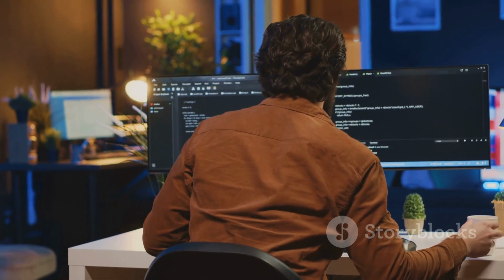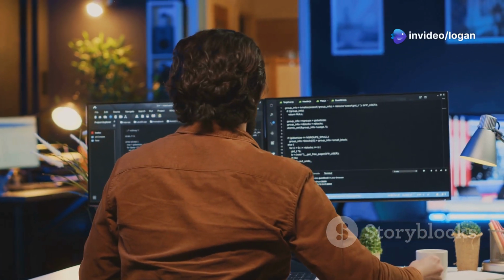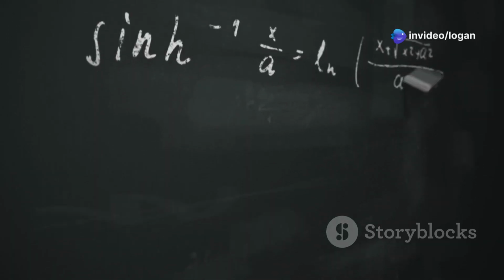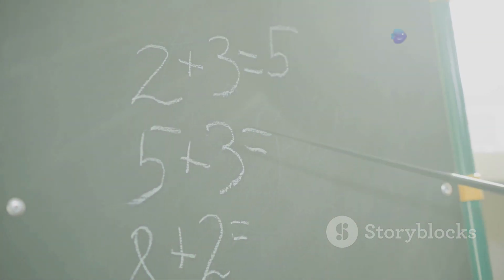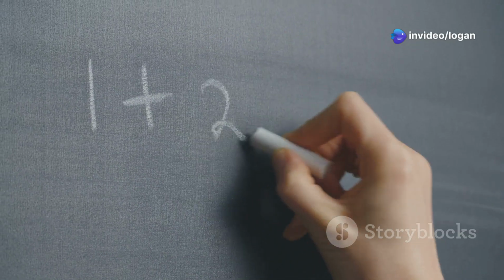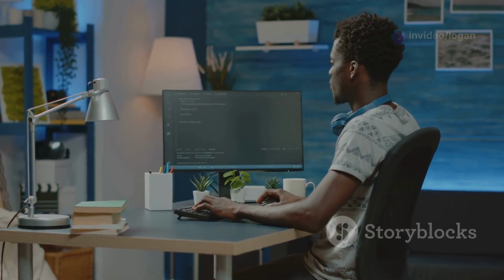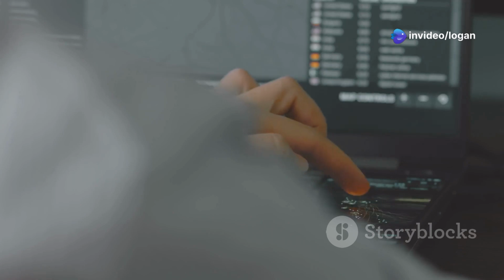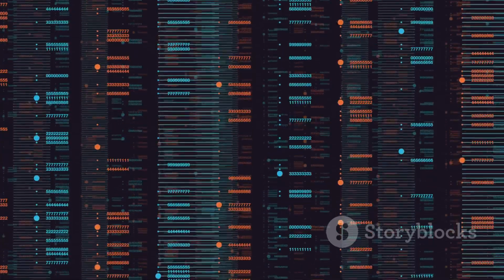Unlocking the Secrets of Binary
Dive into the fascinating world of binary in this concise 5-minute video, "Unlocking the Secrets of Binary: From 0s and 1s to Real Numbers!" Discover the fundamental concepts behind binary systems and learn how to read and translate binary numbers into real-world values. We'll also explore the ASCII table and its crucial role in binary coding, bridging the gap between digital information and human-readable text. Perfect for beginners and tech enthusiasts alike, this video simplifies complex ideas into easy-to-understand concepts.

OUTLINE:
00:00:00
The Language of Computers

00:00:36
0s and 1s

00:01:48
Making Sense of the Numbers

00:02:59
From Numbers to Letters and Beyond

00:04:31
The Foundation of the Digital Age